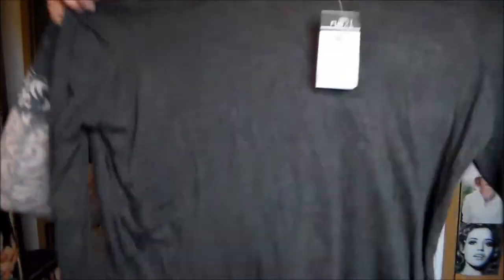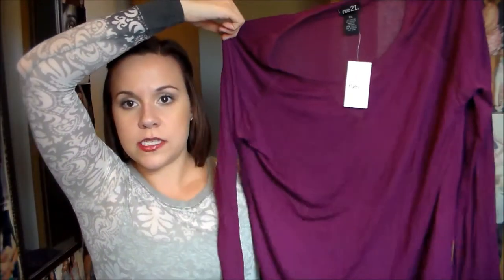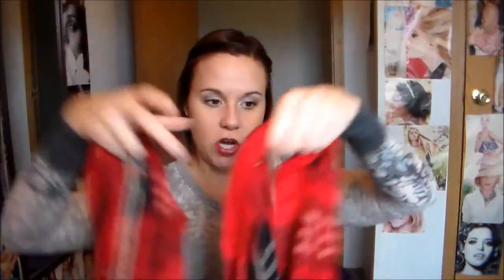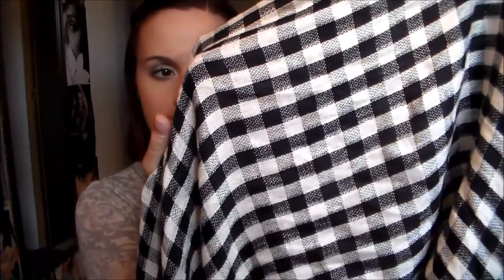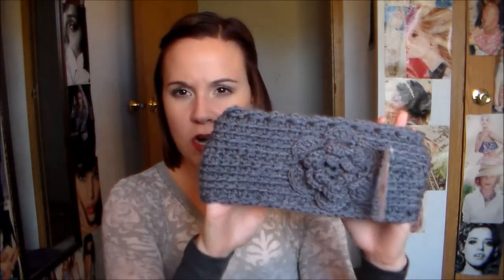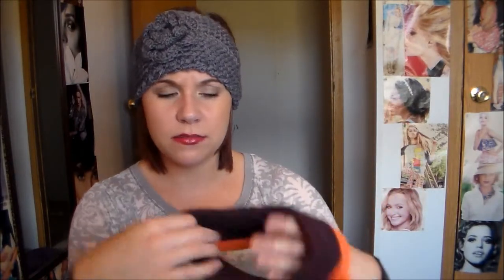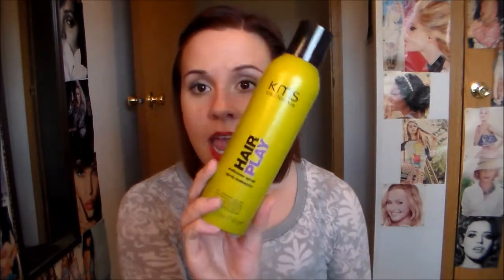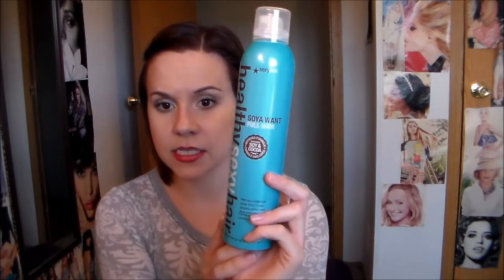HAUL! Rue21 & Cosmoprof (Hair Products)+BLOOPERS!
Hey everybody! Today's video is a haul video. I went to Rue21 and Cosmoprof and figured I would show you guys what I got :) If you guys have any questions or comments, as always, feel free to leave them down below in the comment section.

What I got:

Rue21-
Long sleeved t-shirts in dark grey and purple
Red and black "Lumber Jack" plaid infinity scarf
Black and white checkered infinity scarf
Dark grey knitted headband/ear warmer

Walmart brown and orange headband/ear warmer

Cosmoprof-
Joico KPak Acid Wave Perms for salon
Woody's 4Play Hair and Body Wash for Men
Joico Hair Color in 4VR (violet red)
Colortraktools black rubber bands
Susan G Koman The Croc Clips in hot pink
Kenra Shine Spray
It's a 10 Miracle Dry Shampoo and Conditioner In One
Healthy Sexy Hair Soya Want Full Hair Firm Hold Hairspray
Joico KPak Revitaluxe Bio-advanced Restorative Treatment